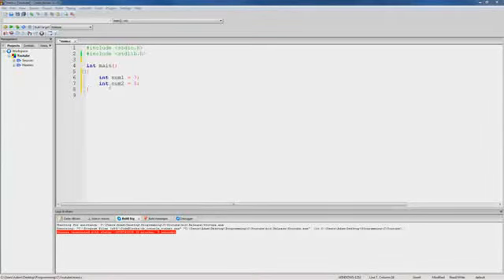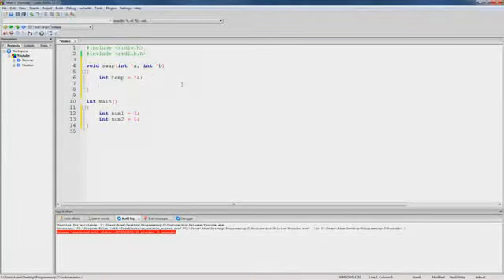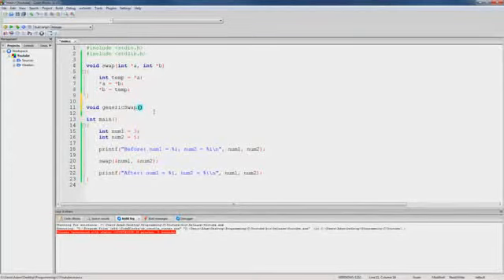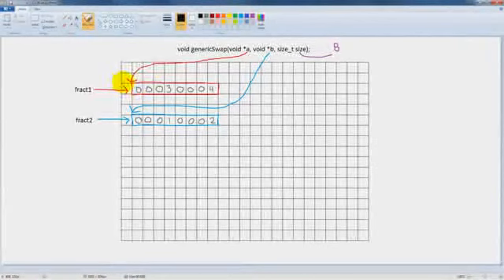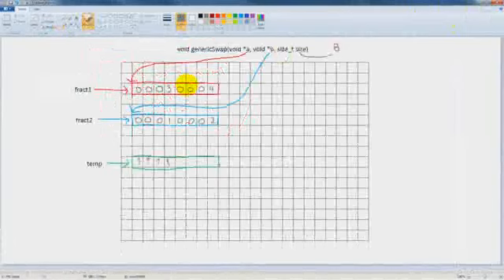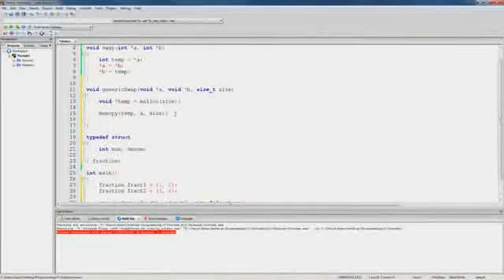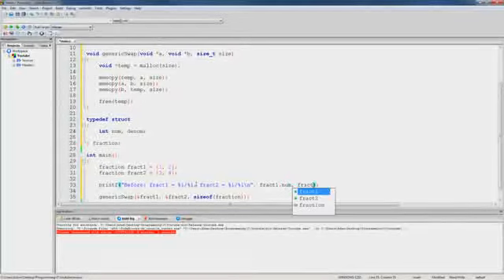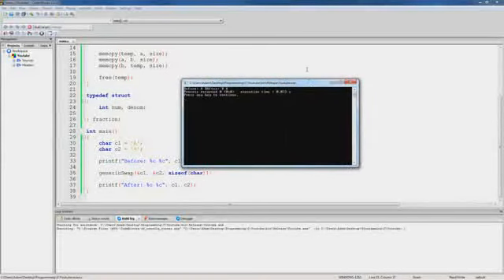C Programming Tutorial 80, Writing a Generic Swap Function